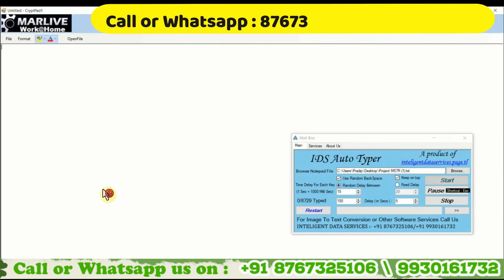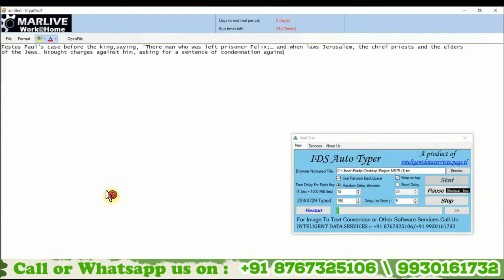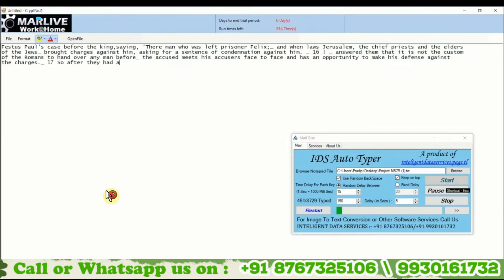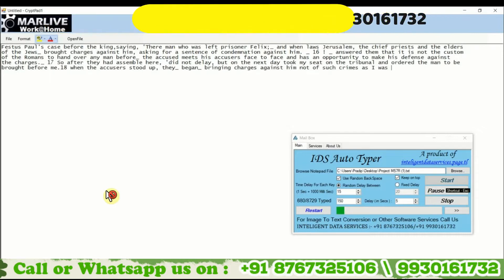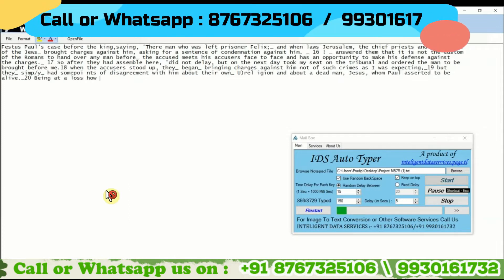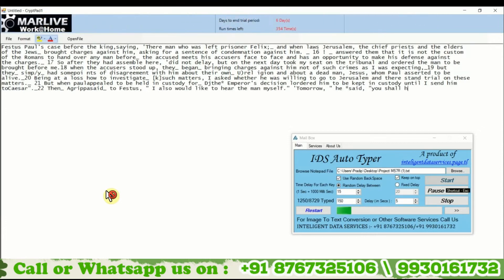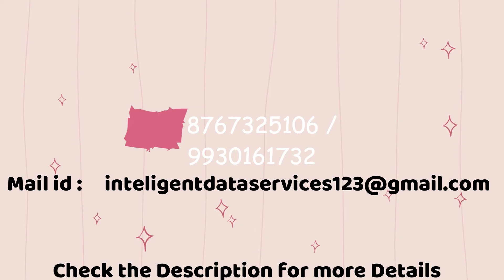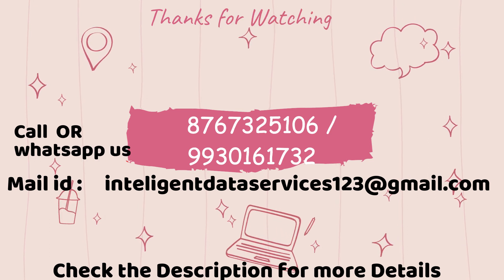Marlive notepad (marlive work@home) AUTOTYPER , copy paste in Data entry jobs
INTELIGENT DATA SERVICES (DATA-ENTRY SERVICES PROVIDER SPECIALIST) (Contact-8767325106 / 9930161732)

• COPY PASTING SOFTWARE FOR *(Marlive Notepad)*

About Us:- We have all softwares related to data entry work. For Example - image to text conversion or
Autotyper, QC proof reader(Error Checker), HTML Tagging etc.

Features of IDS autotyper 3.0  :
1)You can Autotype any text file in any company's software like Marlive Notepad , Cryptpad etc.
2) You can browse the text file and it will transform the whole material in third party notepads
3) It simulate keyboard key strokes, just like human typing. It means third party software will not be able to find whether the text transferred through auto typer.
4) In IDS auto typer you can adjust the typing speed and also change the typing speed in middle of typing this is the rare feature that only we provide.
5) Using play/pause and a shortcut key u can control typing as per your needs.
6) Our software can use random backspace option to take back spaces
7) Also it works with the third party software where copy and paste doesn’t work
8) Keep on top option is available – some third party software won’t allow user to perform other operations like open other windows to copy and paste the text, our IDS typer will sit above this window to select the files.
10) Will work fine with special characters as well.
11)Can be Installed in Any Windows Version
12)It will display the total number of letters present in a particular  page
along with that it will show the typed progress.

About Conversion Services :
-Fast Service (300 Files Delievery in 1 hour)
-24*7 Services
-Trustable
-Cheap Cost for our regular customers
-Accurate Data Conversion (Accuracy may reach upto 90-100% depending upon the image quality)
-We undertake all types of data conversions.

• We maintain Best accuracy levels.
• We can handle huge amount of data per day.
• We are specialized in doing the image to jpg(Notepad Text) Conversion and html tagging.
• The customized software which we use is unique and capable of converting all the image formats
like BMP, PNG, TIFF, JPEG, AI, GIF etc into Text or Wordpad, Notepad.

plz visit here and see all details.